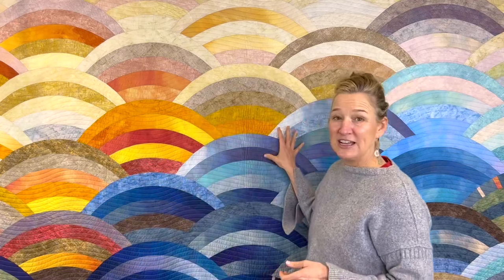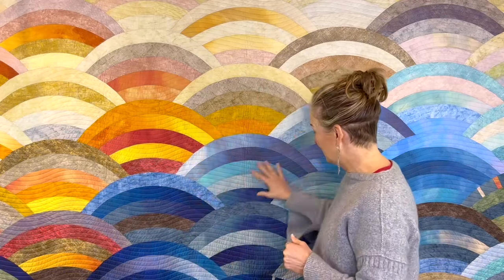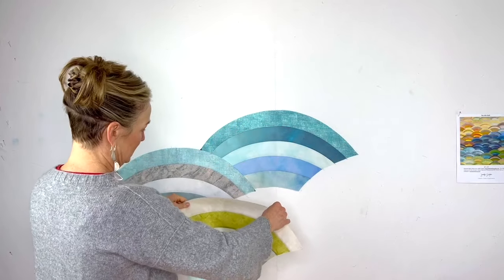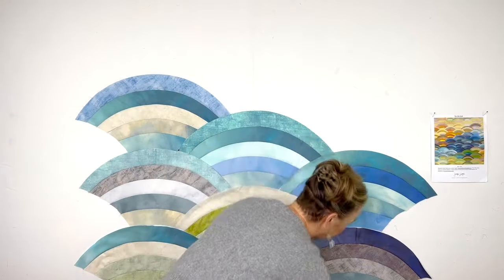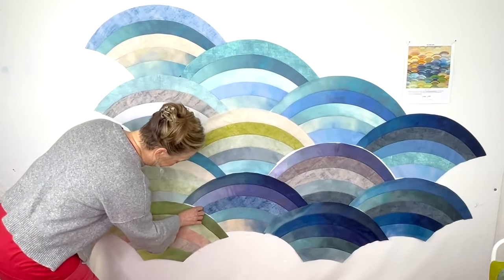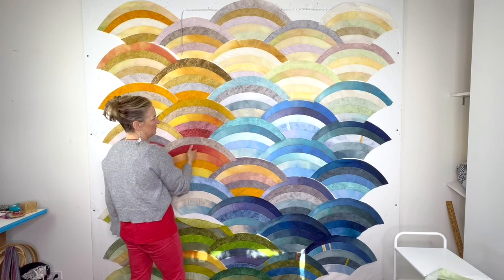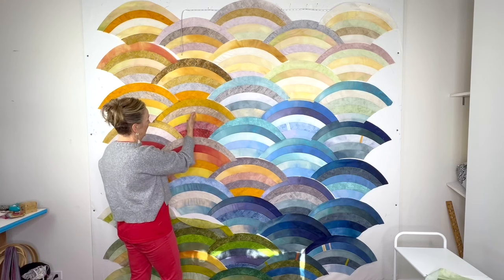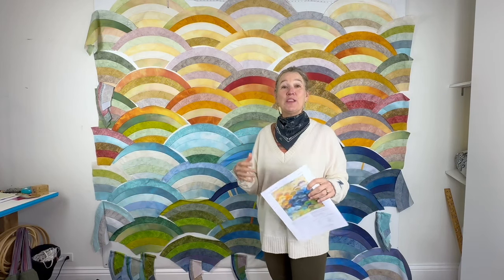Week 5 of the Hills QAL! Fan Layout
This week Jennifer will be teaching how to begin laying out your fans and finding a composition that works for you!
Latifah's Youtube Channel: @LatifahSaafirStudios
Jennifer’s Youtube Channel: @jennifersampoufabricMolehills